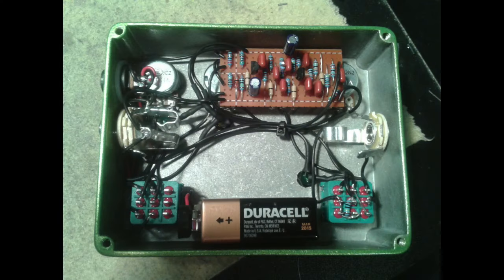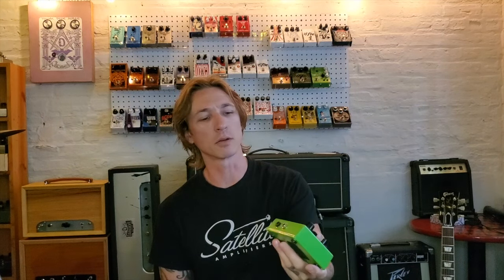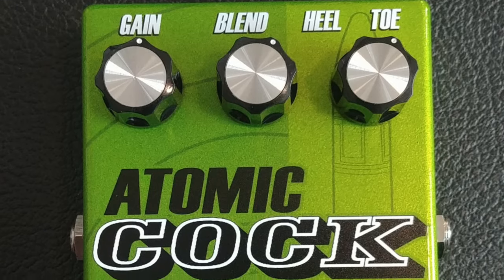What's the Story? - the ATOMIC COCK by Daredevil Pedals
Episode 3 of 'What's the Story?' dives into the legendary Atomic Cock and all of its 11 year long adventure through rock n roll.
Get some insight on the origins and history of this modern classic along with some tasty demo action.

Check out Satellite Amps as well !!